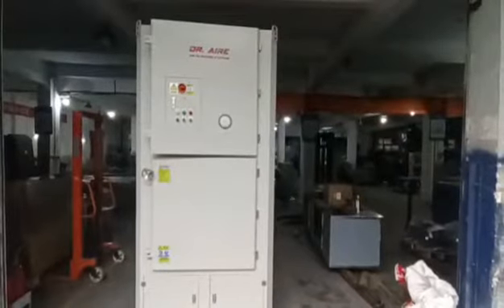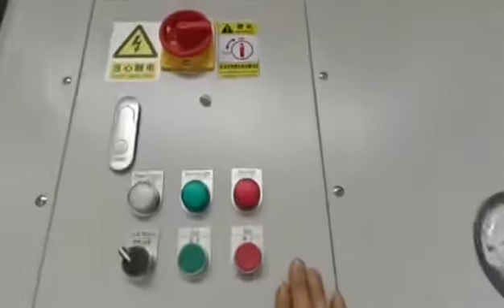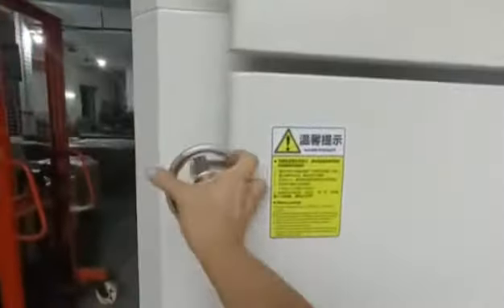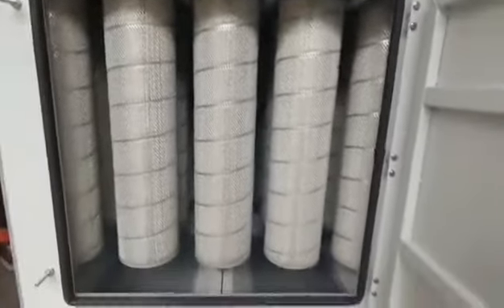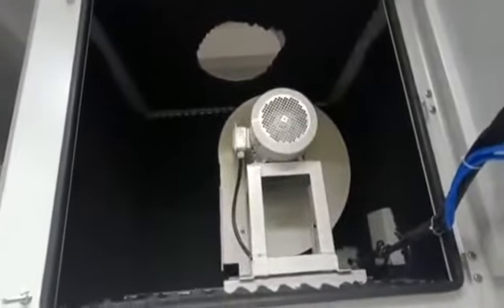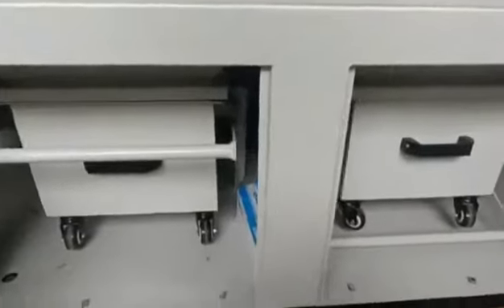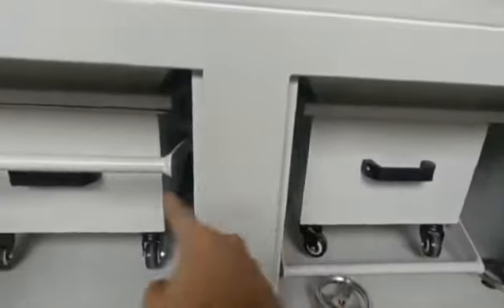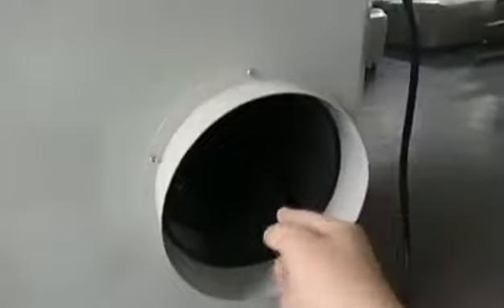DR. AIRE Elerctrostatic Air Cleaner,fume extraction and filtration systems for a variety application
DR. AIRE is offering a fume extraction and filtration systems for a variety of applications,not only for the commercial kitchens,but also for some industrial applications,such as the laser fume extraction & filtration,the welding smoke extraction & filtration,PVC production line odor extraction & filtration...etc.

DR. AIRE is proud to say that we’ve installed thousands of fume extraction and filtration systems,with satisfaction guaranteed.

Kick me to know more about our product lines & how they can help improve your workplace’s air quality!